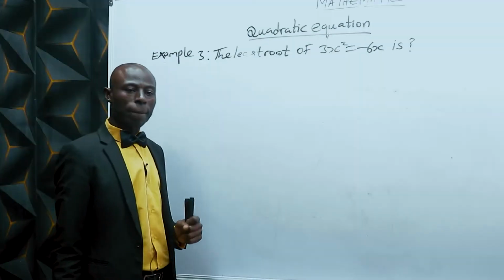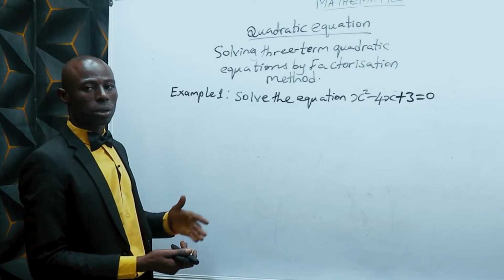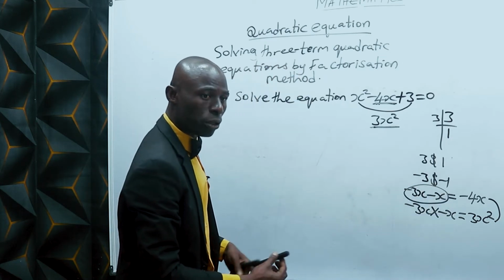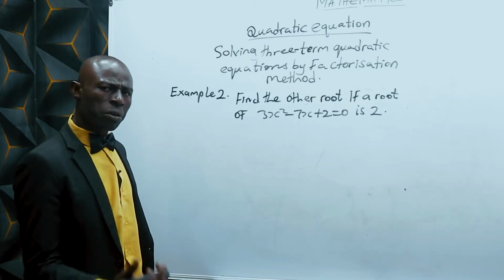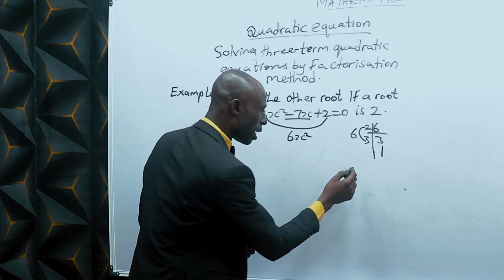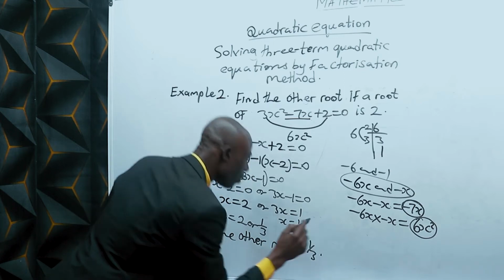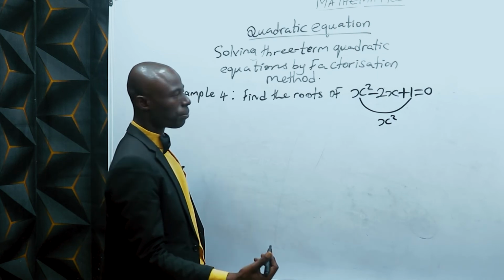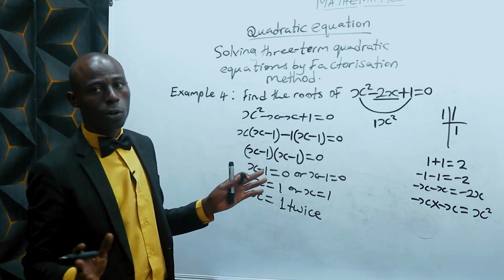Three-term quadratic equation by factorization method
This video teaches solution of three-term quadratic equations by factorization method.